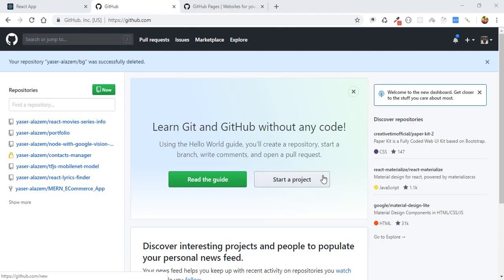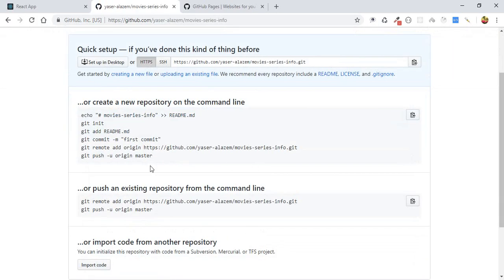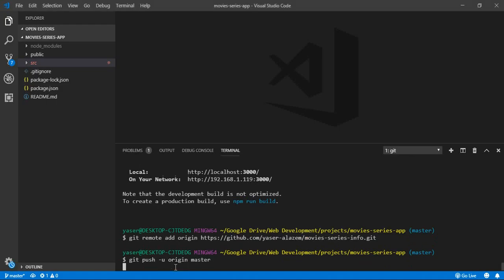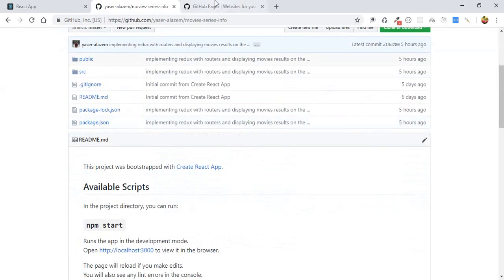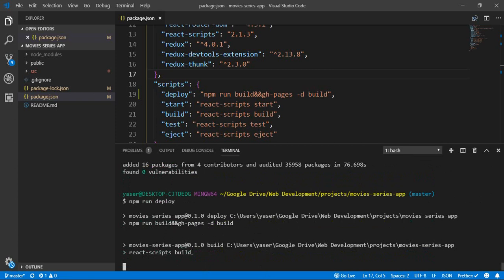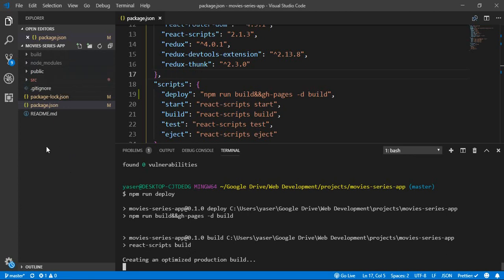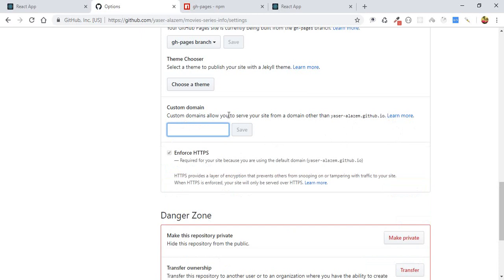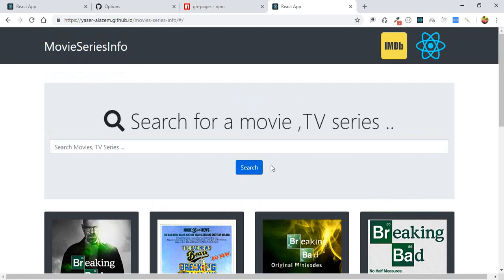19 - Deploying our app into Github pages